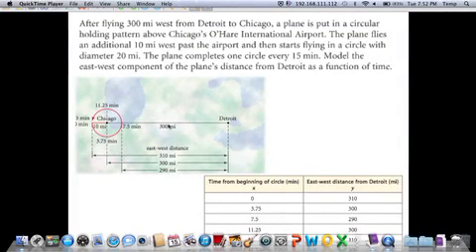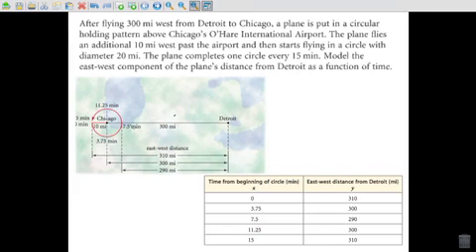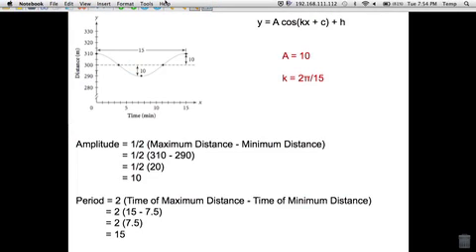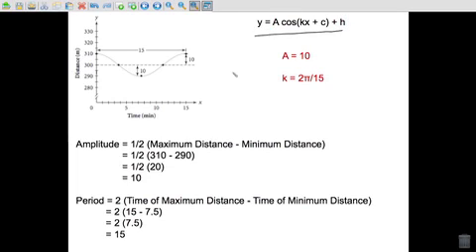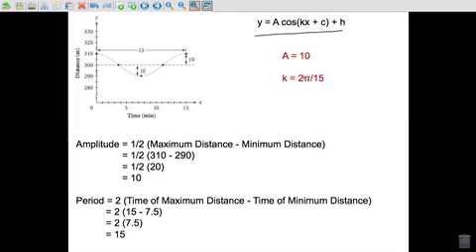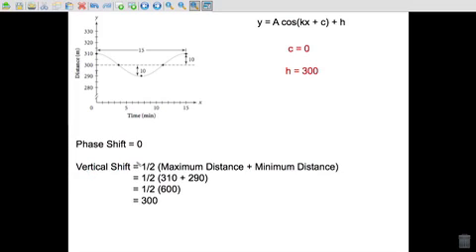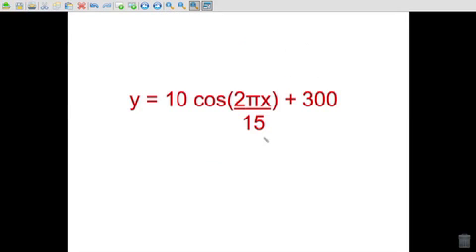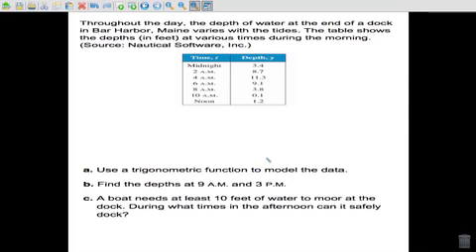LT6: Use sine and cosine to model real life situations